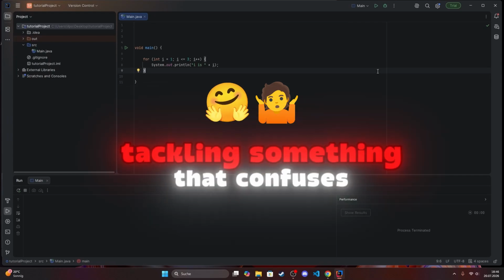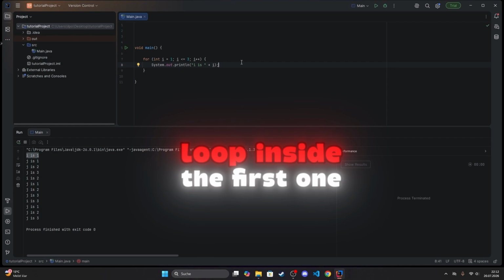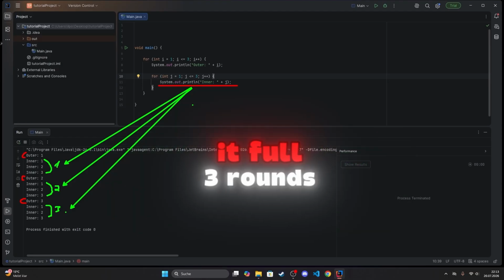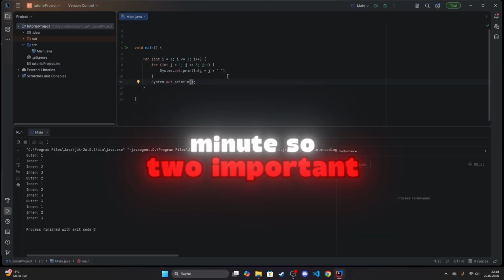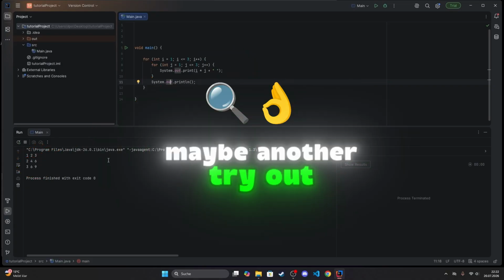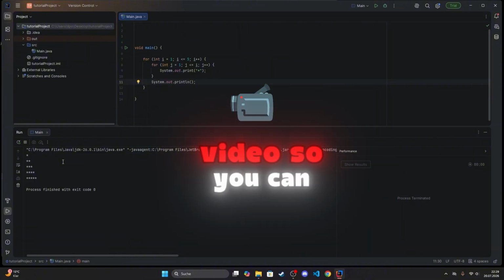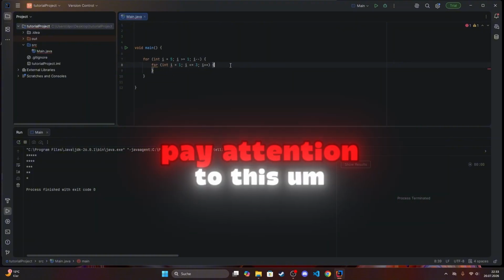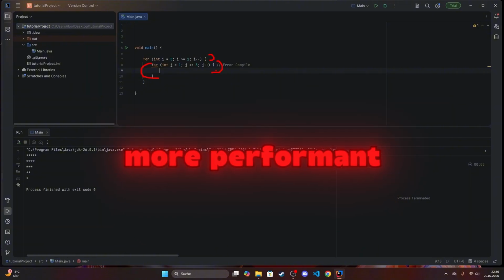Nested For Loops in Java with a Pattern Example | #18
AI,software,programming,java for beginners,coding for beginners,java tutorial,learn java,programming basics